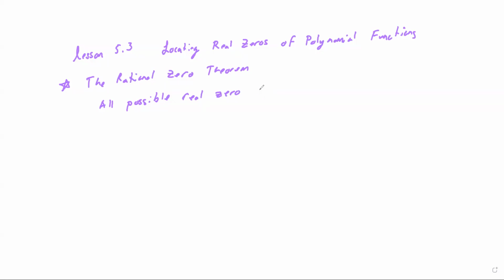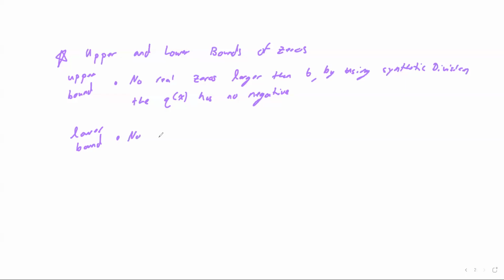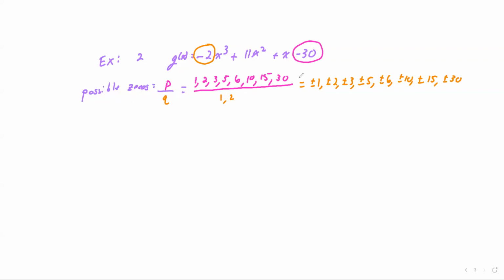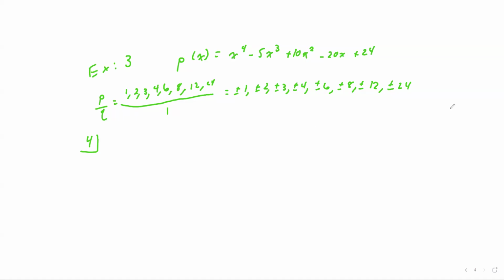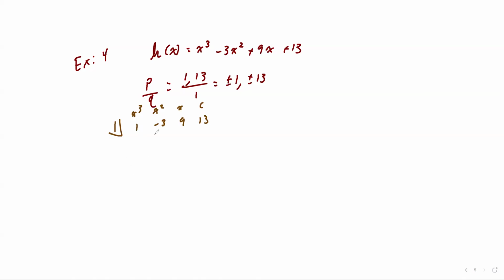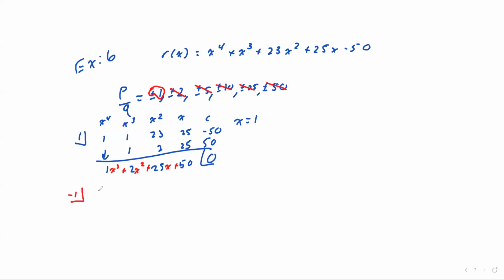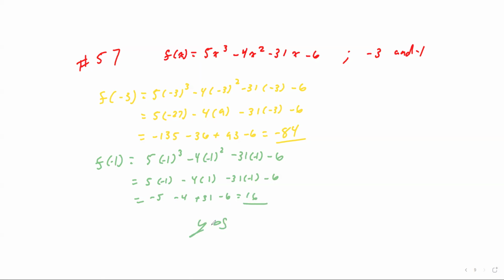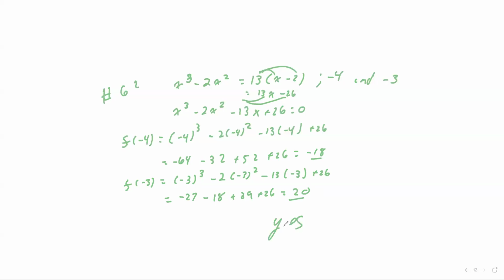Pre-Cal 5.3 Locating Zeros of Polynomials